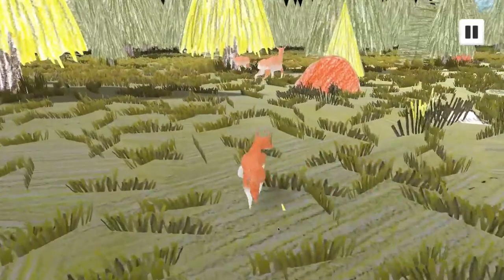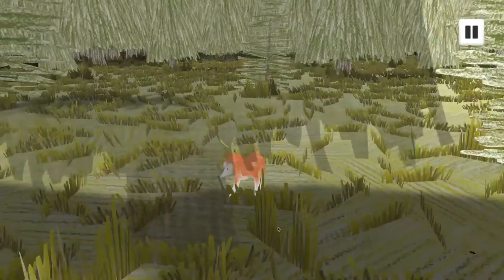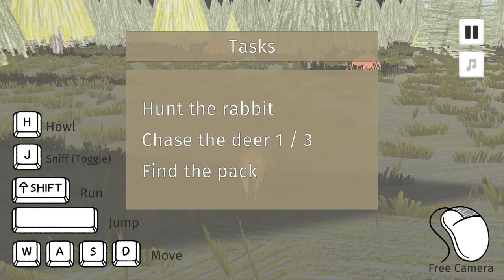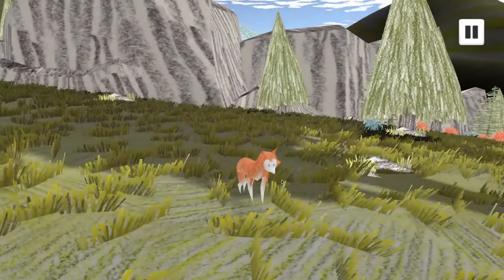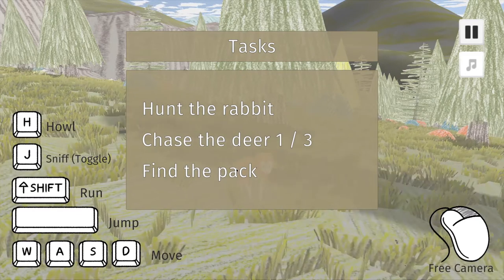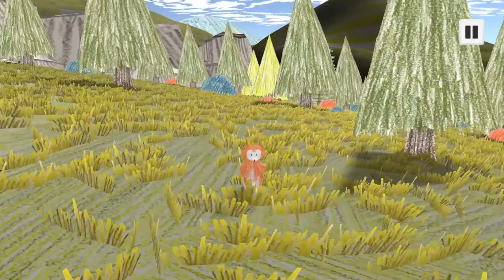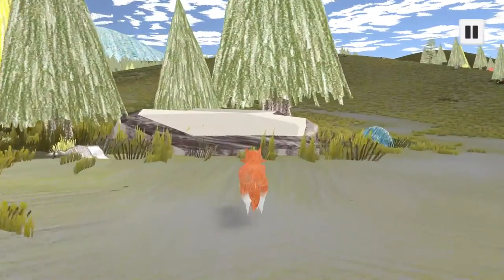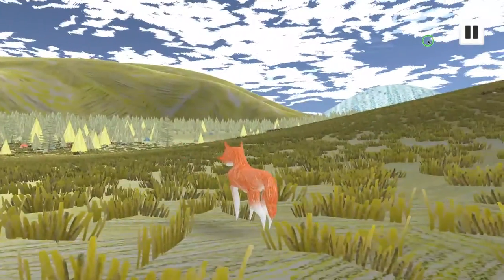Little Wolf gamedemo | gameplay - early preview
We've come a long way since the trailer video. Click play ! see what we have built so far in my collaboration with Taktyl Studios for Little Wolf (the game).

...thought I'd give you an early preview 😍

LITTLE WOLF (the book) is an Official Selection of the 1st Philippine International Comics Festival (PICOF).
Available at the following stores...